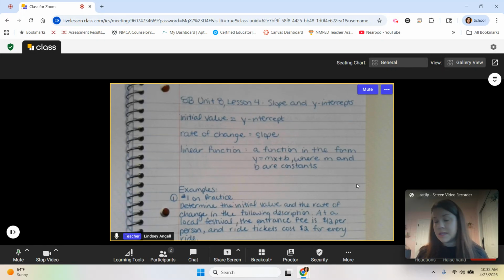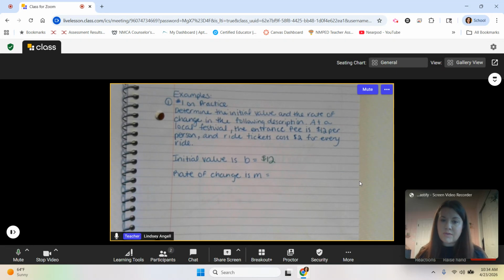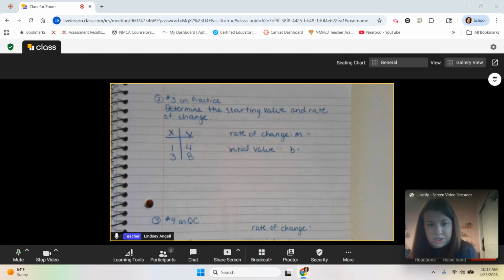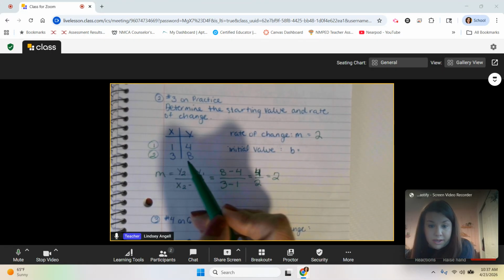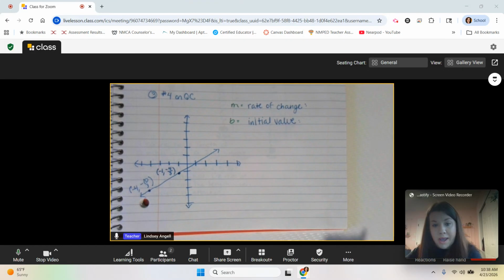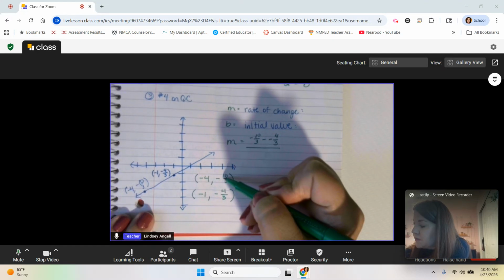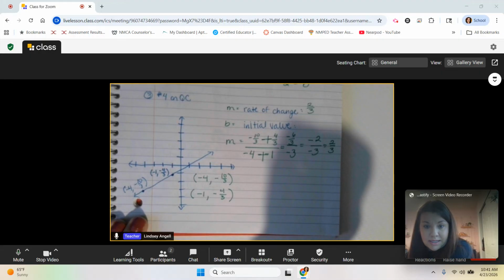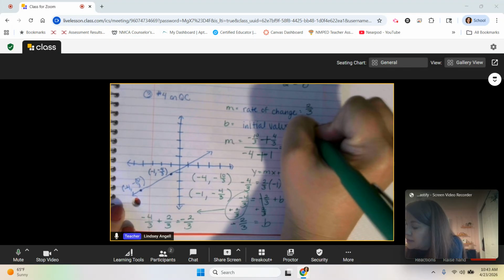8B Unit 8, Lesson 4: Slope and y-intercepts